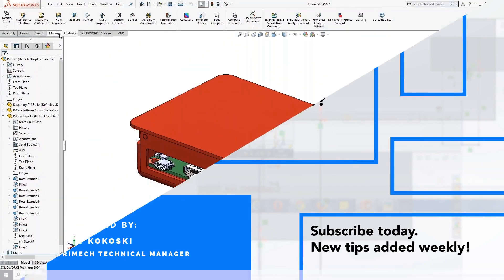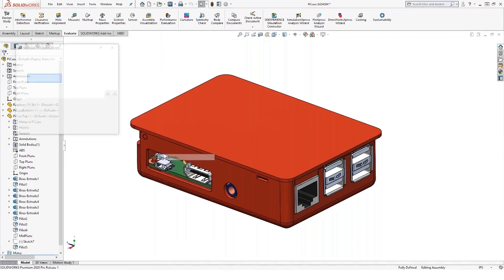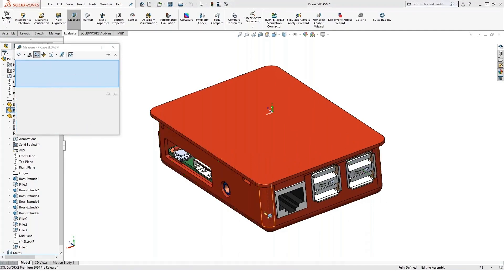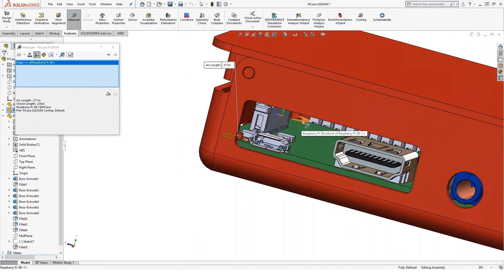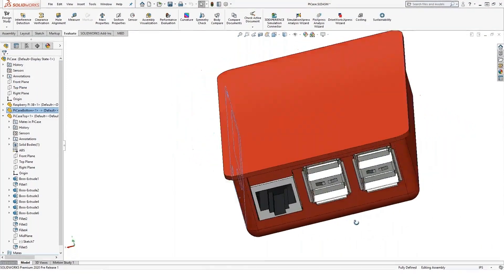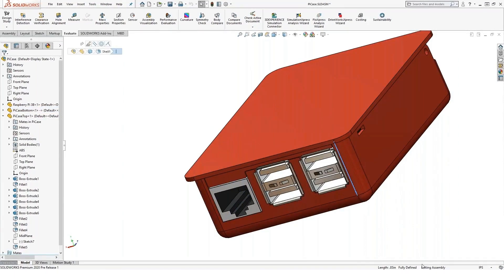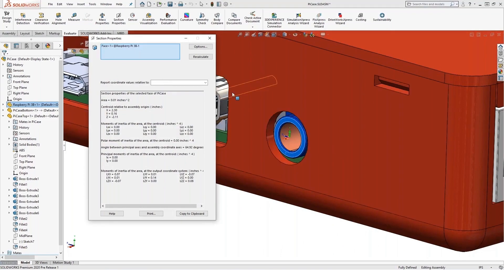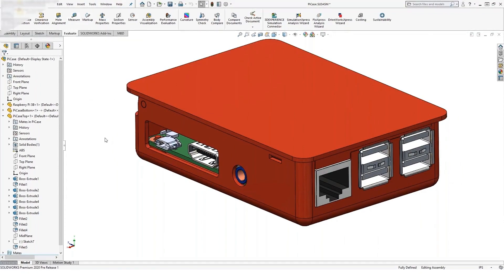SOLIDWORKS Tech Tip: How Do I Measure In SOLIDWORKS?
The Measure Tool in SOLIDWORKS should be easy to access and easy to use. In this video, we will cover the Measure Tool so that you can continue working on your model instead of trying to figure out how to best use this tool.